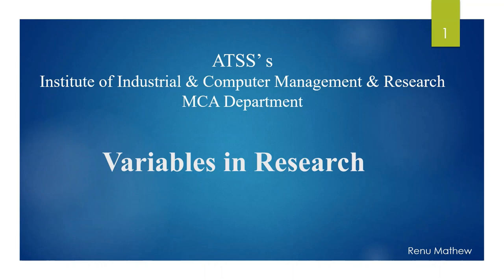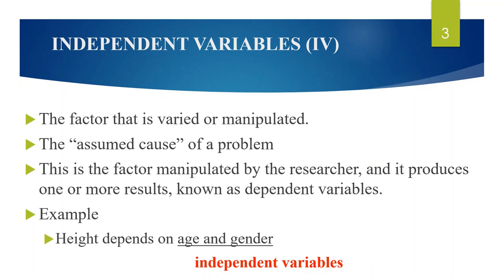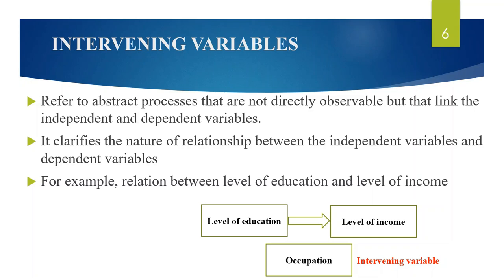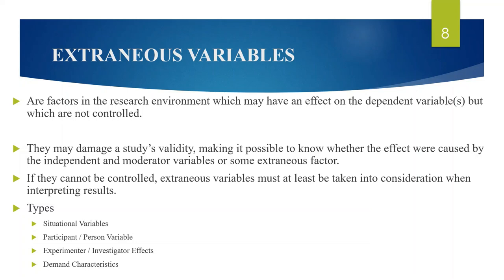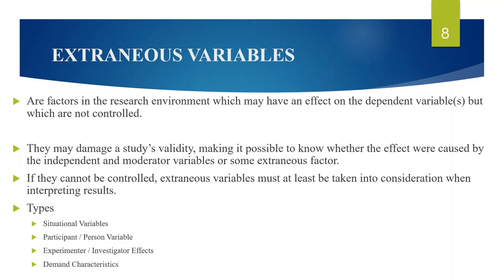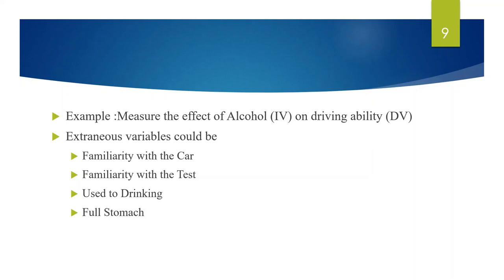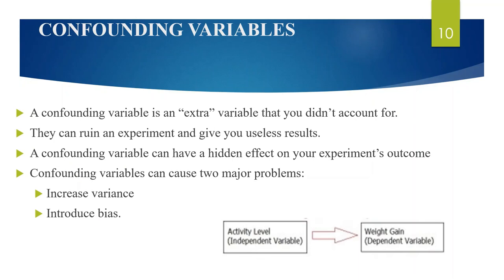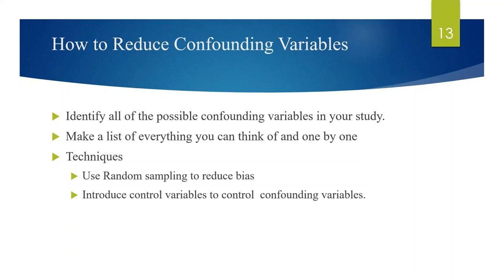Variables In Research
MCA II - RM&ST